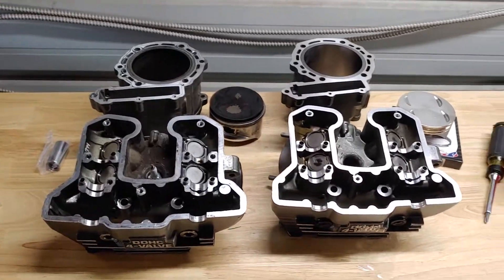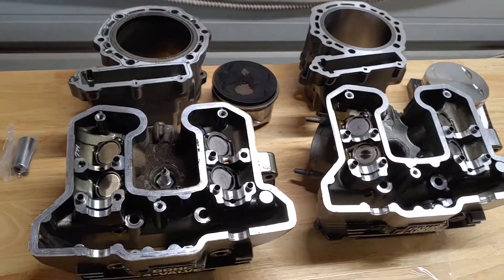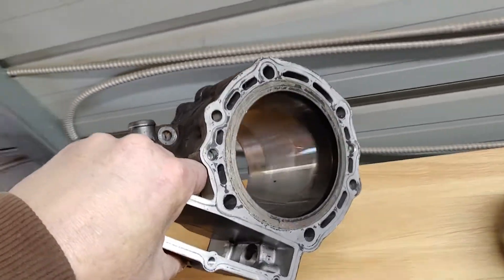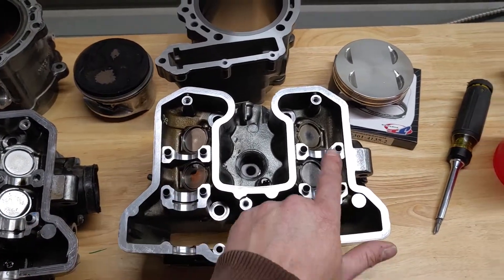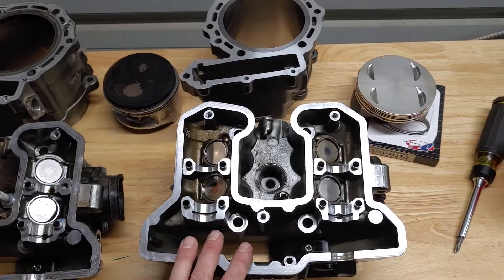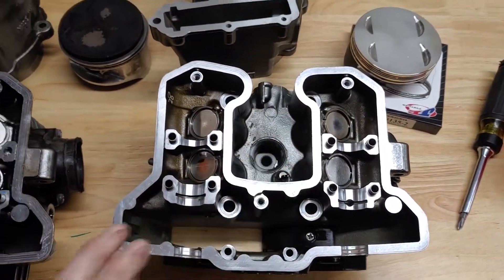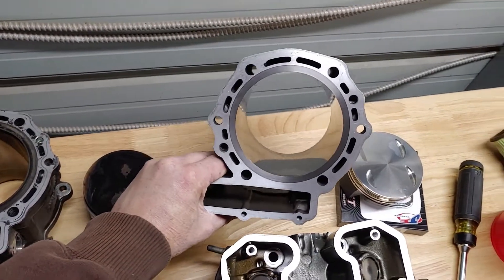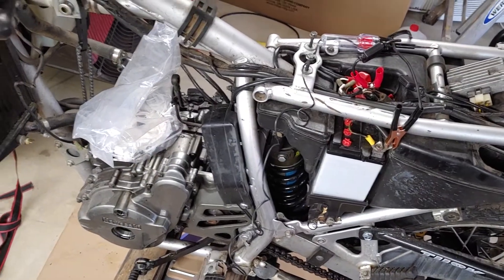KLR650 eaglemike 719cc Big Bore Kit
klr 650 719 kit